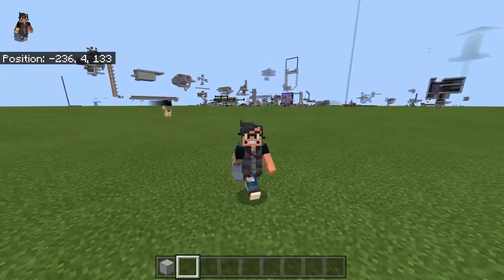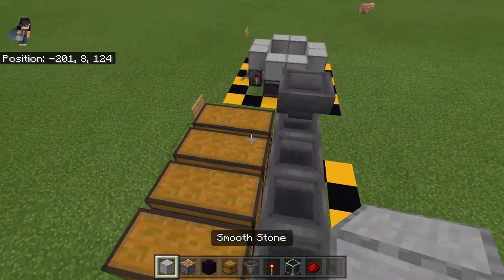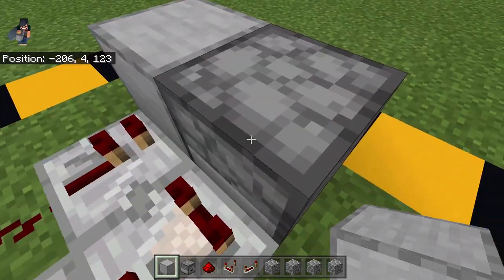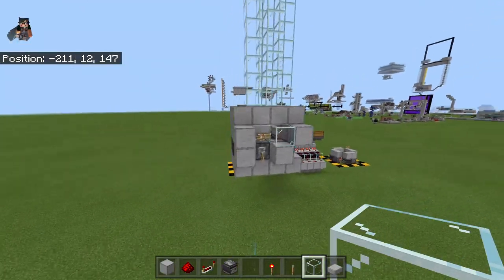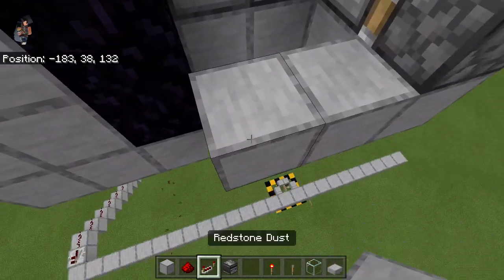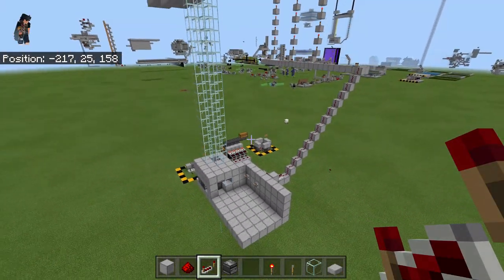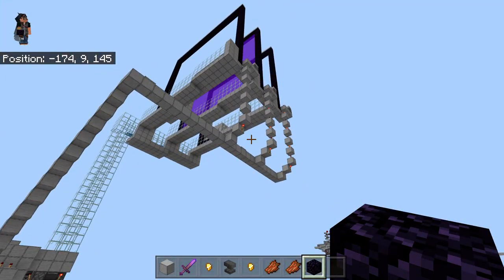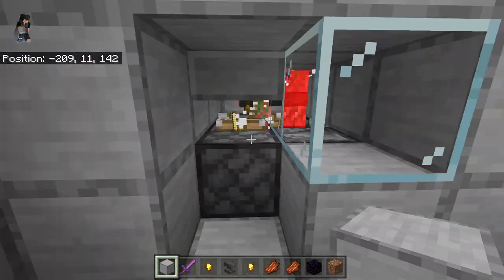Minecraft: Gold and XP Farm Tutorial [ Bedrock ]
Hey it's Griff, thanks for clicking on the video and checking it out, appreciate it greatly, hope you enjoyed!

Materials List:
Non-Burnable Building Blocks: 808 Blocks (12 Stacks + 40 Blocks)
Glass: 9 (If you want to use glass the same way I do, then 336 Glass [5 Stacks and 16 Blocks])
Obsidian: 270 Blocks (4 Stacks + 14 Blocks)
Slabs: 139 Non-Burnable Slabs (2 Stacks + 11 Blocks)
Trapdoors: 15
Redstone Dust: 44
Redstone Repeaters: 13
Redstone Comparators: 7
Redstone Torches: 29
Observers: 22
Dispensers: 3
Dropper: 1
Pistons: 10
Sticky Pistons: 3
Chests: 24 (For what I did in the video, you can extend the  storage system as much as you want)
Hoppers: 26 (Same as the chests, for every double chest you add, you need to add one more hopper)
Hopper Minecart: 1
Rail: 1
Levers: 2
Water Buckets: 4 (3 go into the farm, 1 will use an infinite water source)
Lava Buckets: 4
Trident: 1

Big thank you to Meleskapan for helping me count the blocks